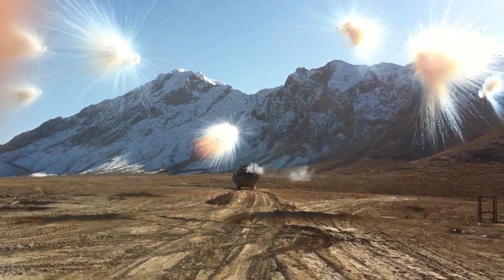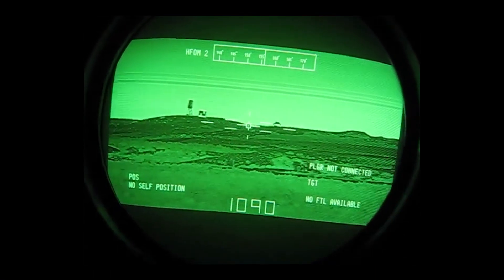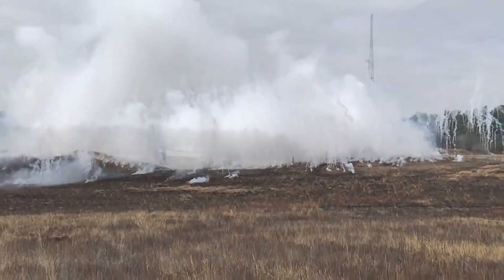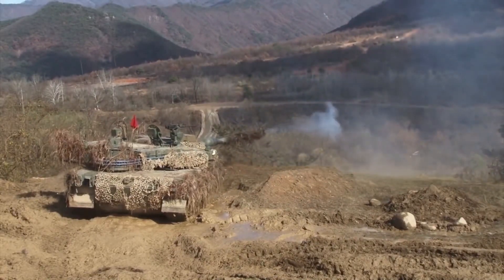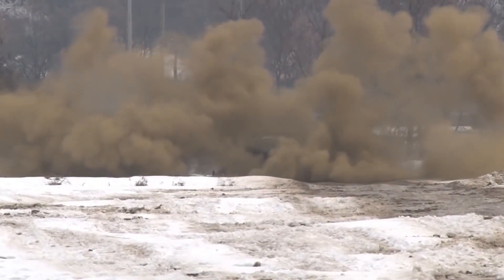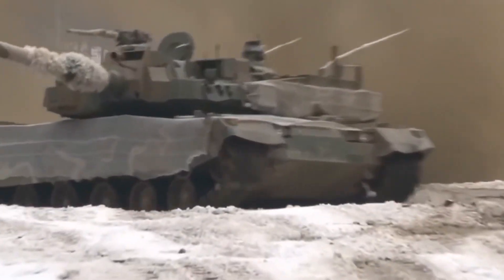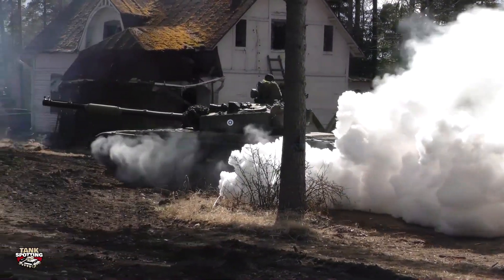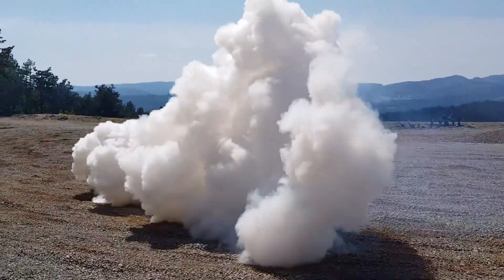Modern MBT Cloaking Devices - How do Smoke Grenades Work?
What is Thermal Smoke? How does smoke block thermal imaging devices? is military smoke dangerous? All of these questions will be answered in today's video as we speak about the dangers of thermal blocking smoke and just exactly how it works to block out thermal imaging from seeing the important things behind it!

Video Contents:
Beginning: 0:00
Explanation: 0:28
Summarised Reason: 1:03
In-depth Explanation: 1:43
Outro: 5:00
My PC Specs:
- I7-8700K
- ASUS ROG STRIX B360
- Corsair 32GB
- RTX 2080 MSI
- 1TB M.2 WD Blue
- 1TB HDD
-  Corsair K75 MK2 SE
-  Logitech G402